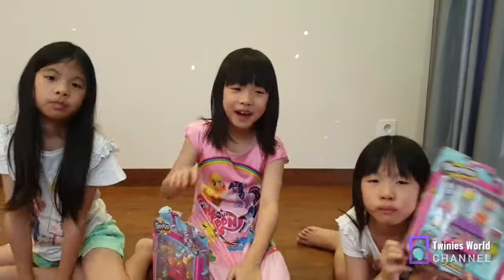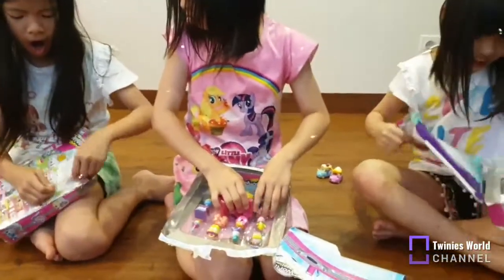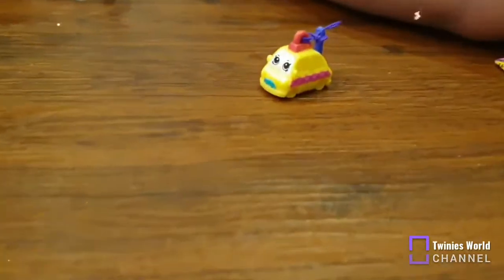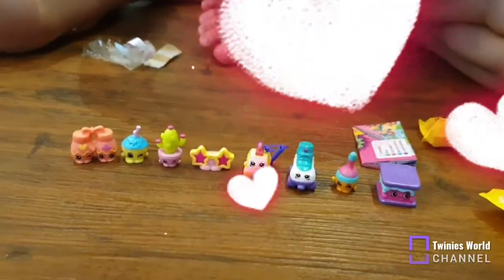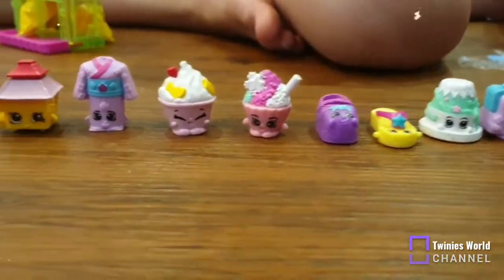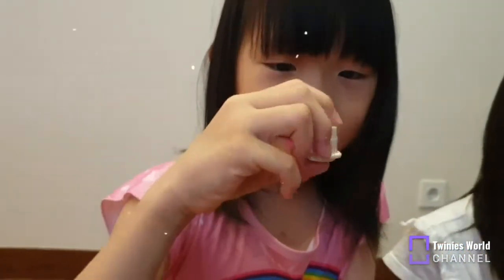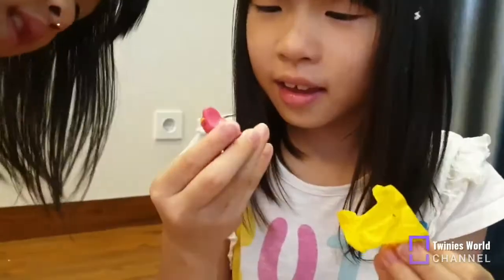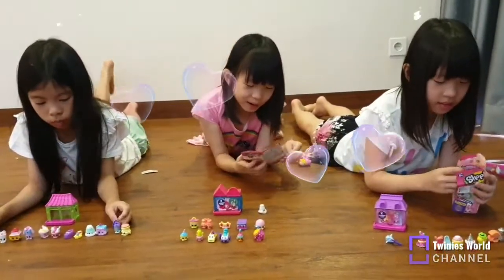Unboxing shopkins part II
Halo.. kalo part I kita buka shopkins cutie car, sekarang kita mau buka shopkinsnya.
Hope you'll enjoy our video...